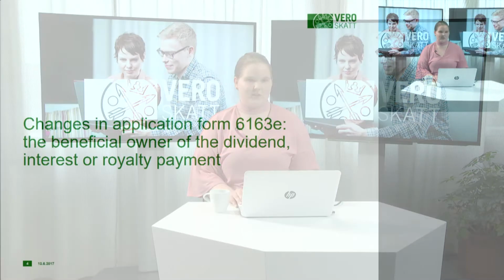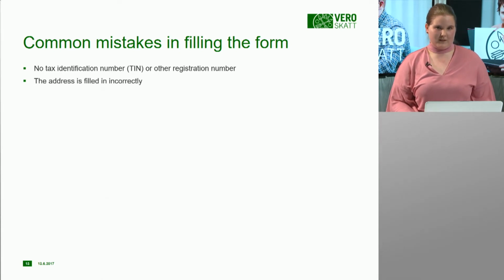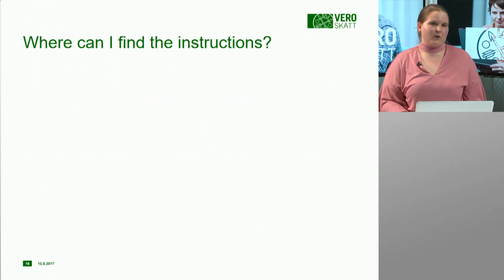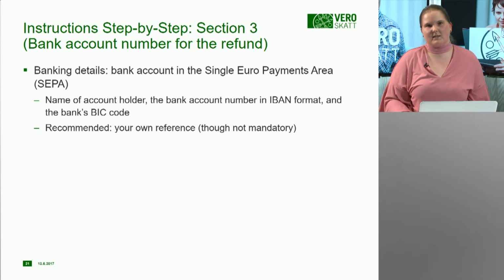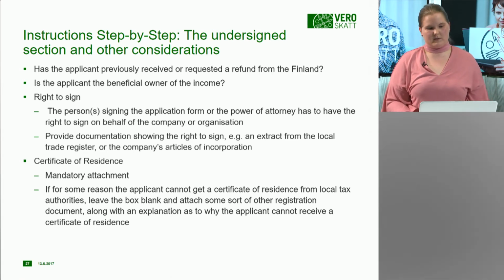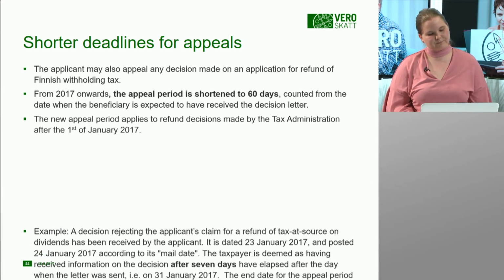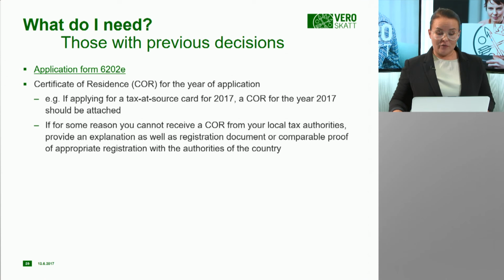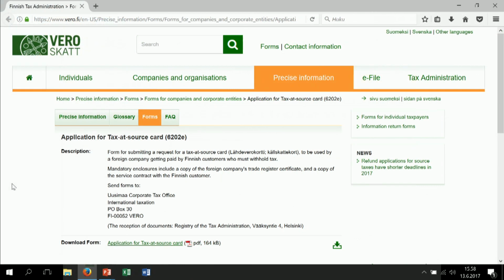News for foreign corporate entities about applications for tax-at-source refunds on dividend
The webinar will explain the changes to Form 6163e and the impact that legislative amendments will have on deadlines. It will also provide guidance on completing the refund application. The webinar will conclude by telling taxpayers how they can apply for a tax-at-source card for dividend, interest or royalty income.

Webinar programme

Changes to Form 6163e: actual beneficiary of dividend, interest or royalty income

Updated guidelines for completing Forms 6163e and 6167e

How 2017 legislative amendments will impact on applications for tax-at-source refunds

How to apply for a tax-at-source card for dividend, interest or royalty income